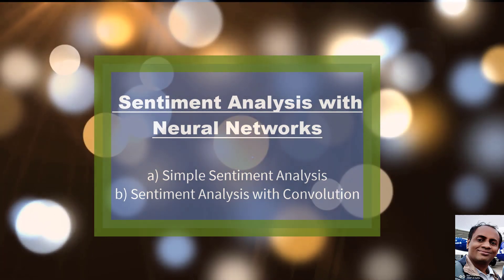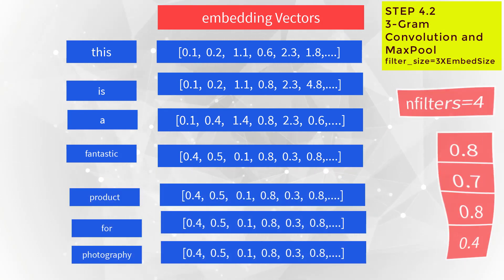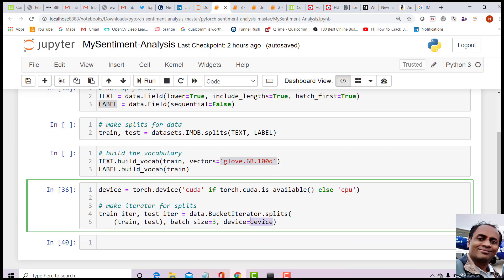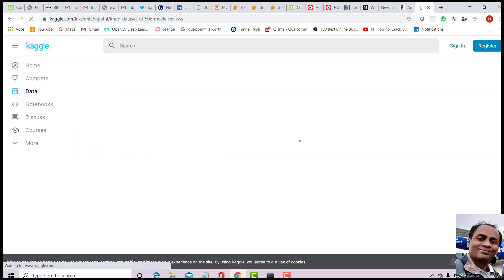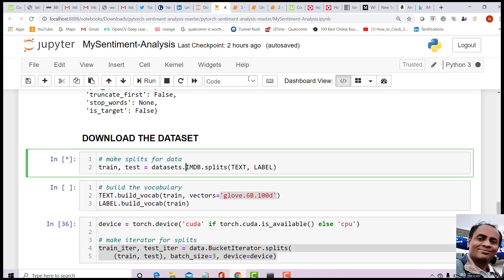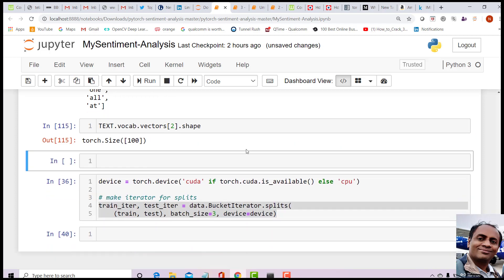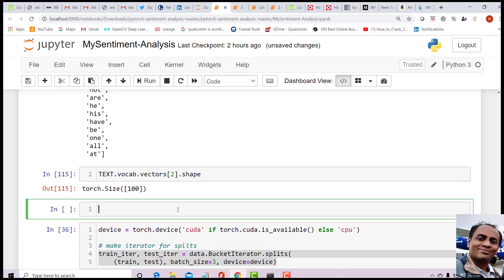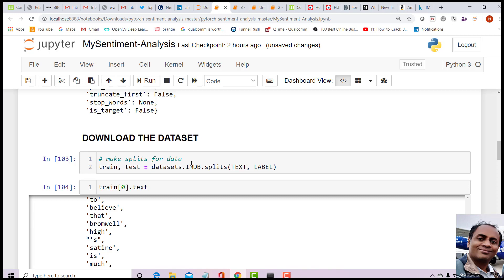Sentiment Analysis with Neural Networks Pytorch - Part 1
Sentiment analysis is widely used in the industry to automate the sentiment of customer feedback or reviews, i.e to learn if the sentiment is 'positive' or negative.

There are different types of machine learning models that can do the sentiment analysis. This Video will explain two important techniques using neural networks.
The first approach is mainly based on the Averaging the embedding vectors for each word in the paragraph, The second approach uses convolution neural networks. The second approach learns B-gram, 3-gram and 4-gram dependencies in the words for sentiment analysis.